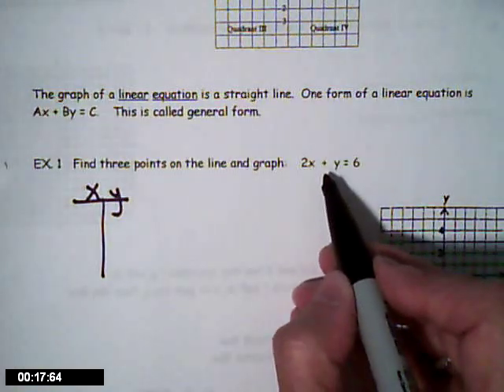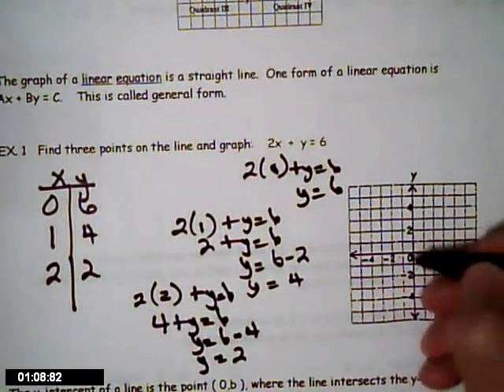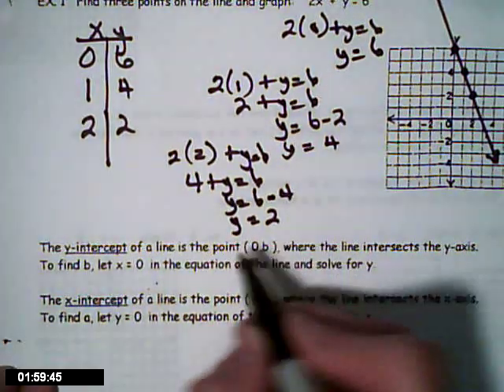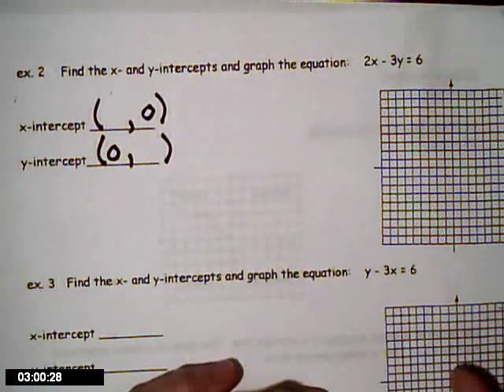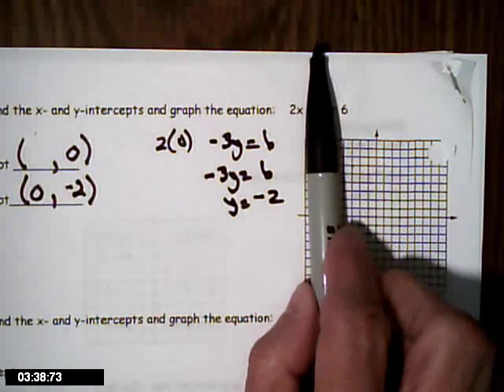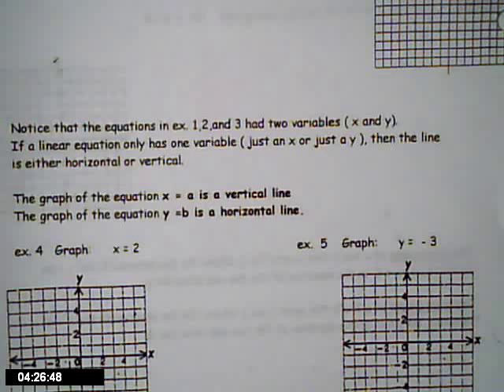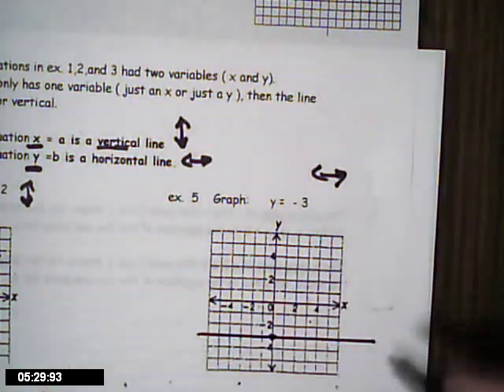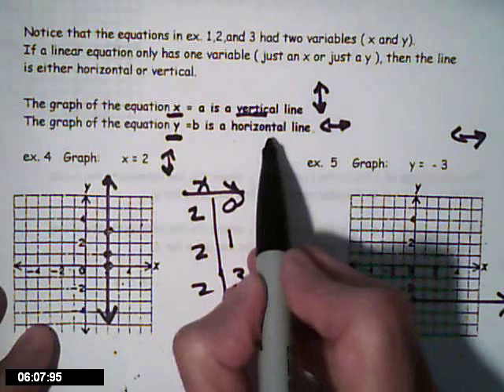College Algebra 1.1(a) video 1 x and y intercepts